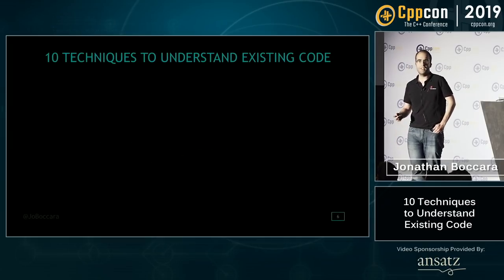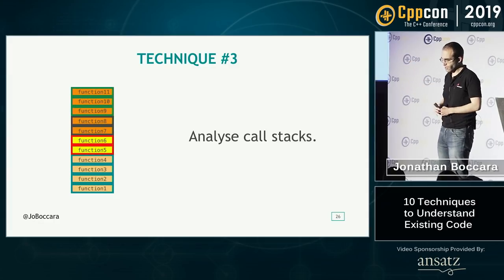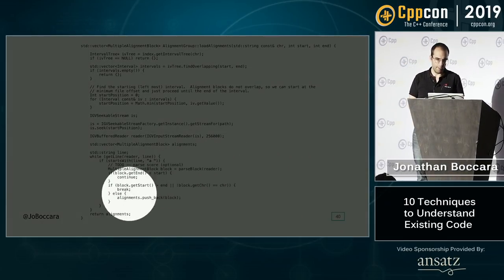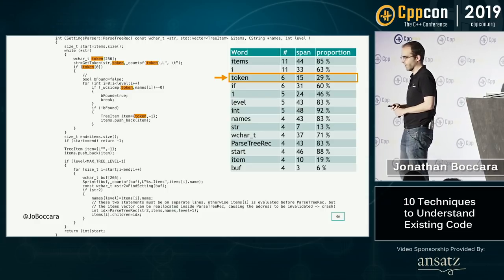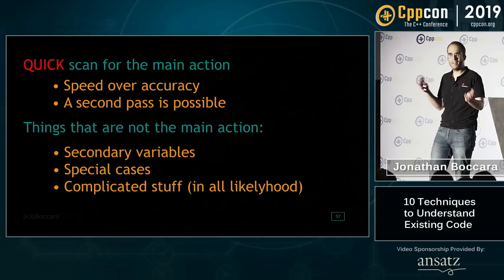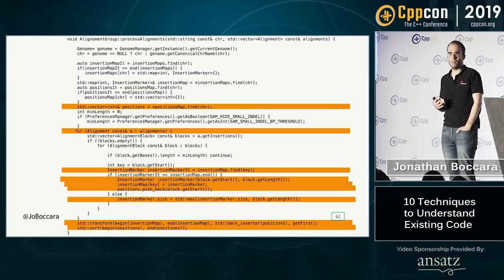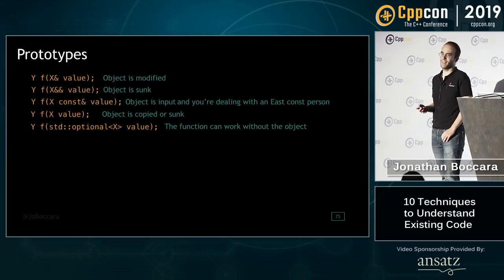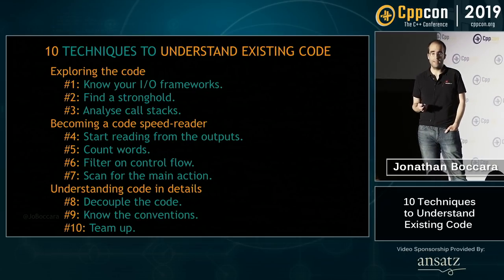CppCon 2019: Jonathan Boccara “10 Techniques to Understand Existing Code”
One of the reasons why a lot of us work in C++ is because there is a huge amount of existing projects written in C++.

But existing code can be hard to understand.

In this presentation, you will learn how to make sense of code quickly, from the general big picture of the codebase all the way down to the little details of the code of a complex class.

The ten rules covered in this session will teach you to:
- start reading code from the end
- identify the parts of code that carry the most information
- locate the code of any feature visible in the application

Code reading techniques usually come with years and years of experience. This presentation will teach some of them to you right now, supported by code examples.

There is a wealth of talks about how to write C++ code using the latest features of the language, but there are very few talks about reading existing code. In particular the everyday code that people have in their codebases. And as the saying goes, code is read much more often than it is written.

This presentation aims at filling this need in a practical way, by exposing 10 techniques that conferences attendees can use on an everyday basis to understand quickly the code they get to work on, as soon as they go back to the office after the conference.

Jonathan Boccara
Murex
Principal Engineering Lead
Paris

Jonathan Boccara is a Principal Engineering Lead at Murex where he works on large codebases in C++.
His primary focus is searching how to make code more expressive. He has dedicated his blog, Fluent C++, to writing expressive code in C++.
He also gives internal trainings on C++ every day, in the short format called "Dailies".